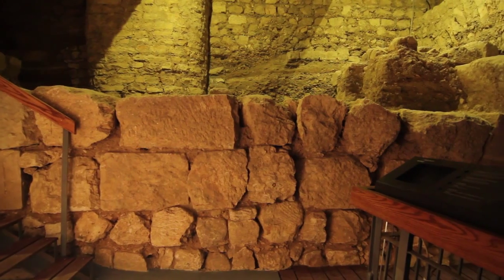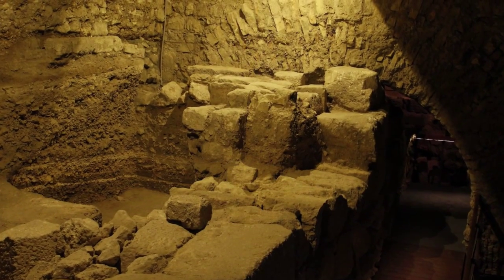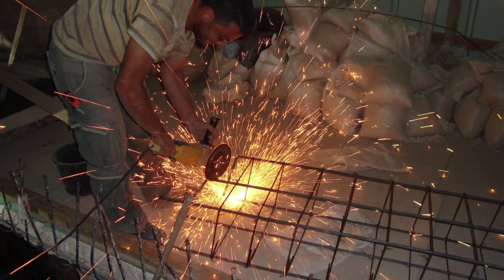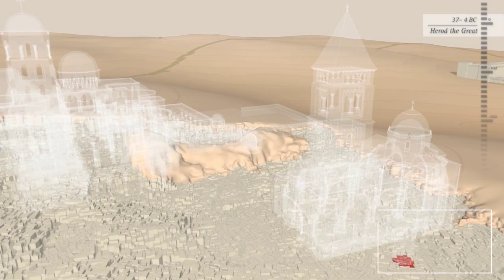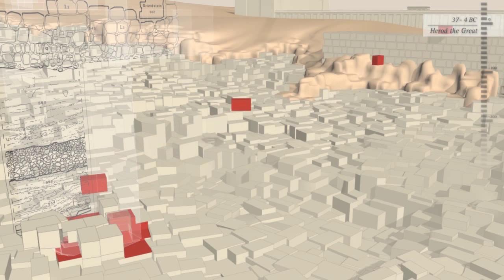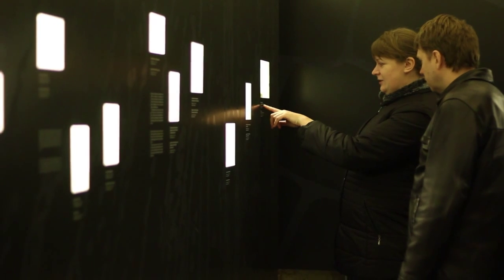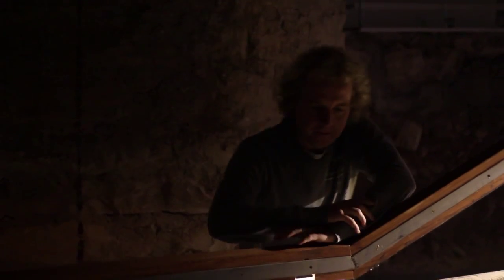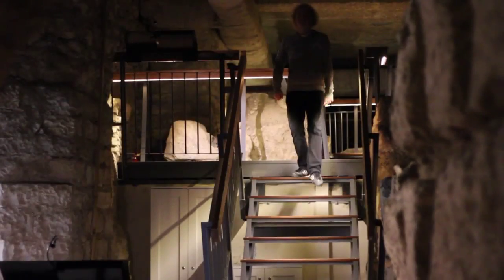The Archaeological Site at the Church of the Redeemer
The Archaeological Site Beneath the Church of the Redeemer, Old City, Jerusalem

The church of the Redeemer was built on initiative of the German Emperor Wilhelm II. between 1893 and 1898 on the ruins of the crusaders' church St. Maria Latina.

At the beginning of the construction a wall was found which is supposed to be the famous "Second Wall" (Josephus Flavius). This was an important discovery for the history of the city and also a sign for the desire of Christian pilgrims who come to Jerusalem to see which historical sites could be compared to the time of the New Testament. The cornerstone (containing a time capsule) of the Church of the Redeemer was placed in 1893 on the "Second Wall".

In the 1970s the German Protestant Institut of Archaeology conducted a four-year excavation underneath the church which was led by Ute Wagner-Lux This received international attention at that time.

In 2009, in cooperation with the University of Applied Sciences Potsdam students of the course Architecture and Urban Design created a concept for the tour through the excavation.

Opened to the public in December 2012, this project aims to serve a better understanding between cultures and religions by developing a clearer understanding of history. Beneath the Church of the Redeemer on Muristan Street in the Christian Quarter of the Old City Jerusalem, visitors may enjoy both a guided tour of the archaeological site and the highly informative and beautifully developed museum.